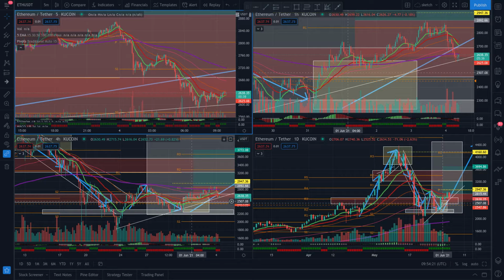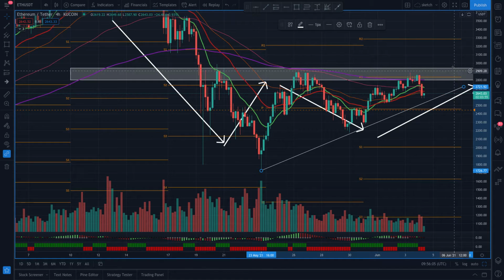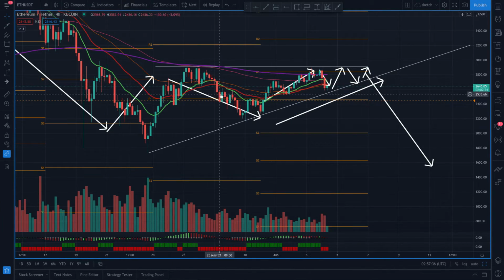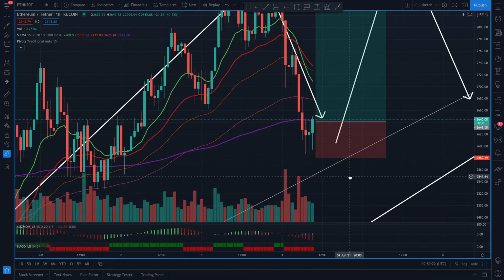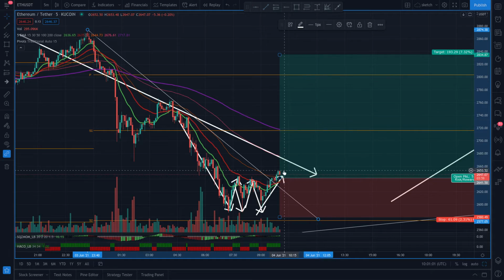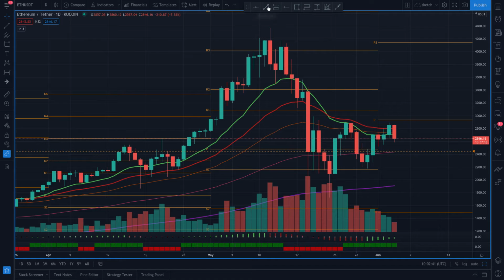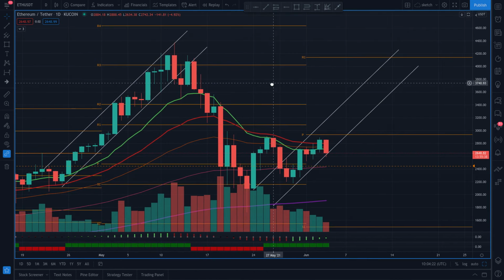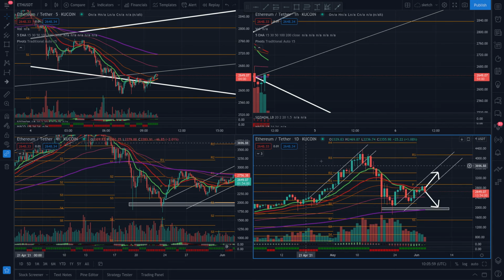ETHUSDT - Ethereum Cryptocurrency Analysis - 4 June 2021 - DECISION TIME!?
In today's cryptocurrency analysis, I am looking at ETHUSDT for interesting ideas on when to enter trades!
Just my tiny opinion, do your research.
All trades carry risk!